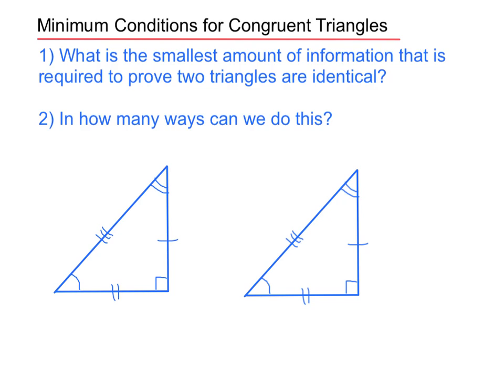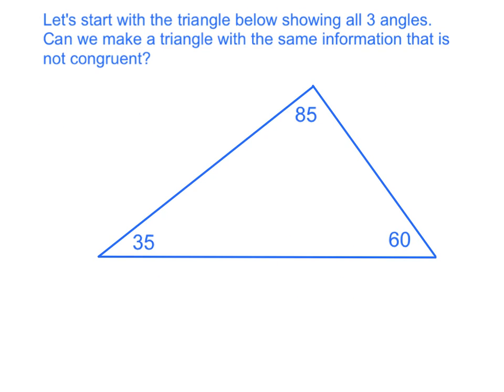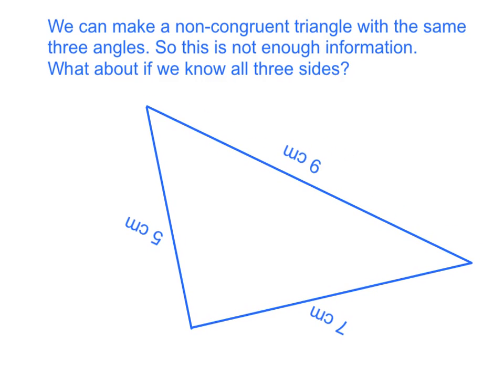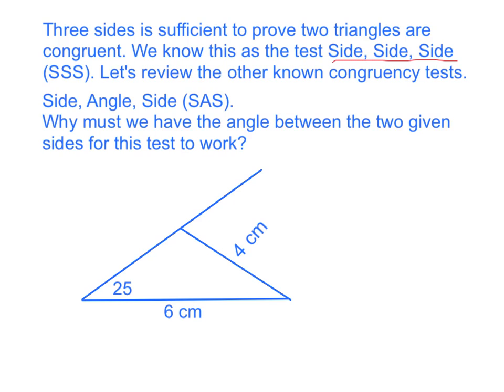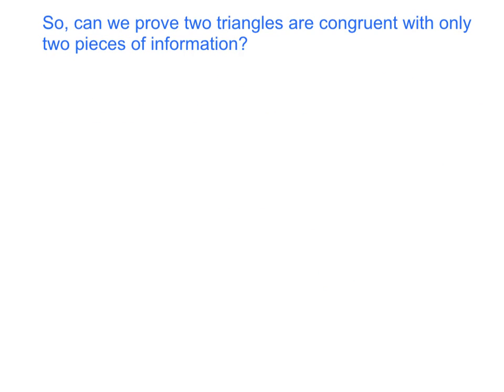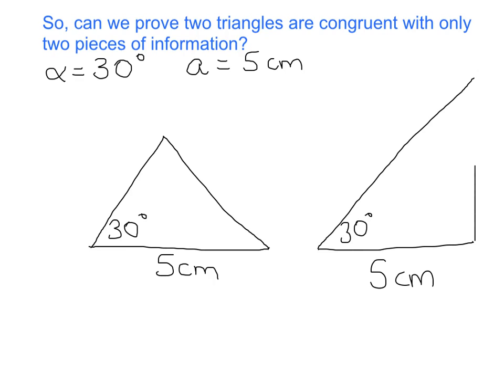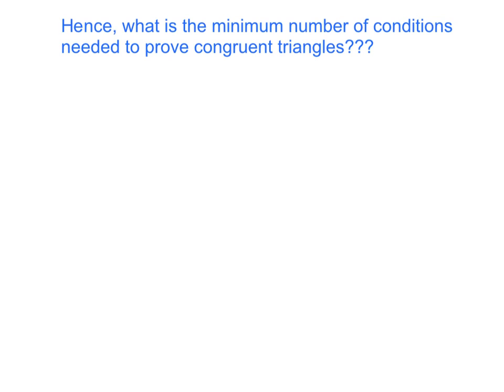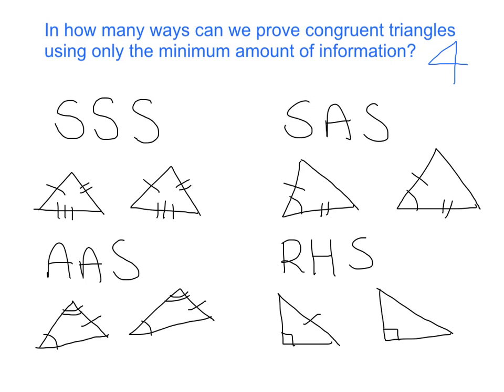Minimum Conditions for Congruent Triangle